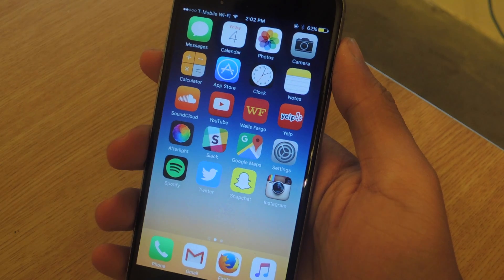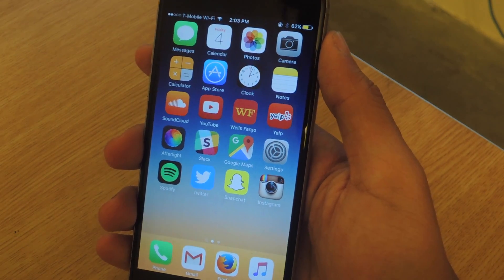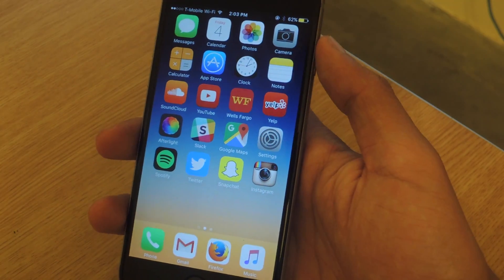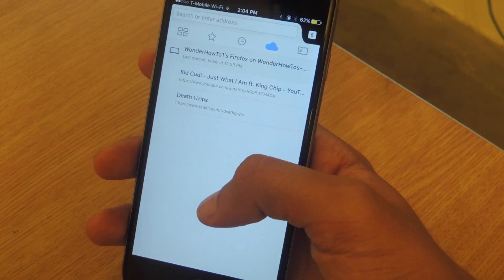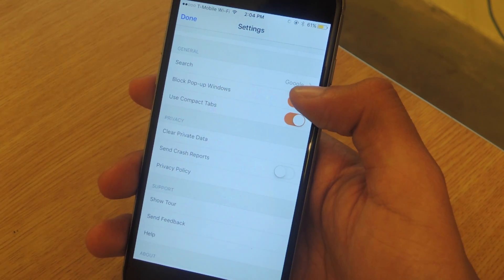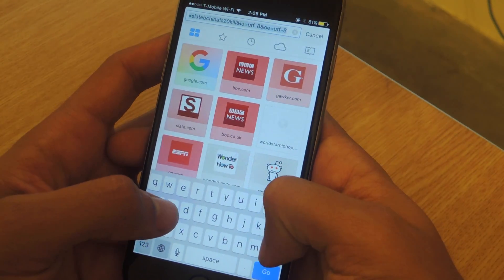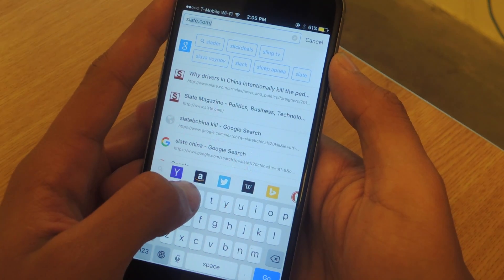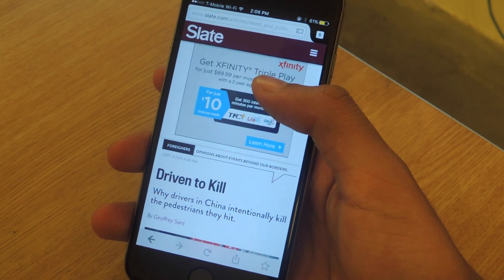Install the Region-Locked Firefox Browser for iOS [How-To]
How to Install the Region-Locked Firefox Browser for iOS

In tutorial, I'll be showing you how to install the Firefox web browser on any iOS device, whether it's iPad, iPhone, or iPod touch. Currently, Firefox for iOS is restricted to New Zealand only, but if you follow the guide over on Gadget Hacks' website, you can get it installed no matter where you live.